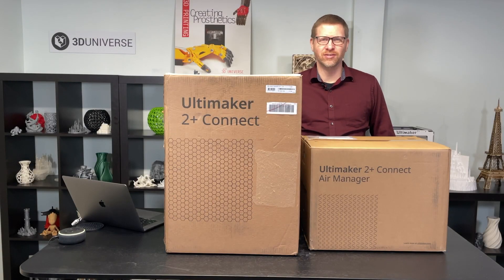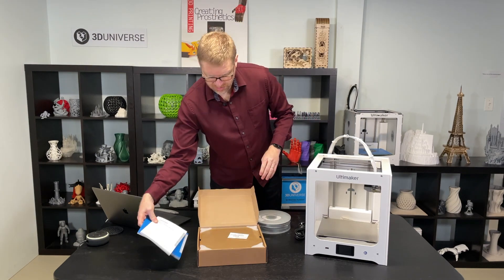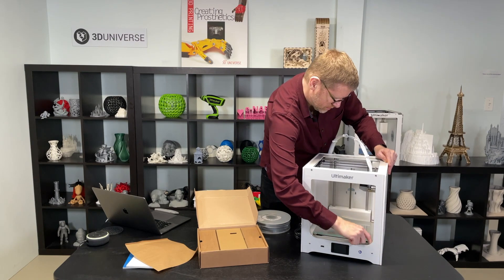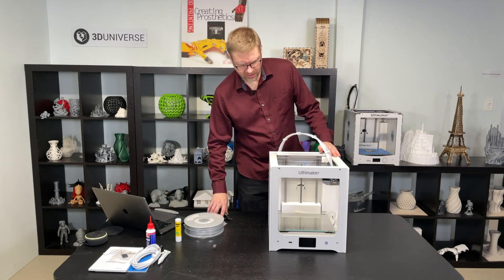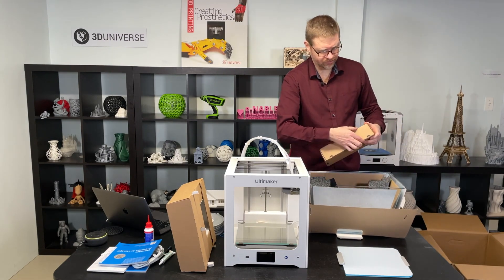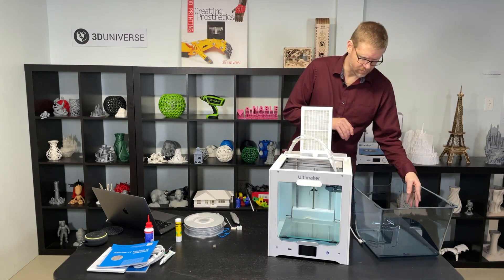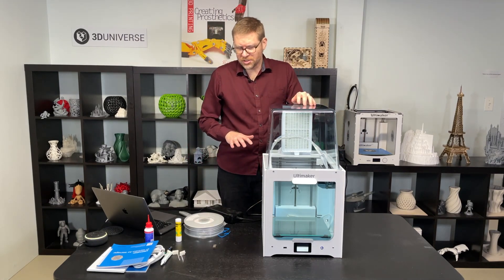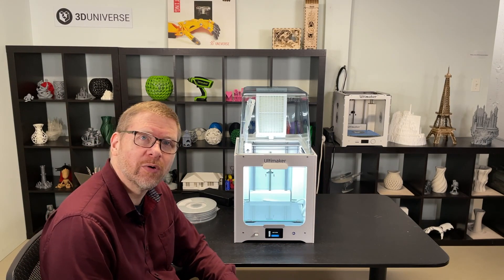Ultimaker 2+ Connect Unboxing and Setup [3D Universe]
In this video, we'll take you through the step-by-step process of setting up the Ultimaker 2+ Connect and the optional Air Manager.

With networking capabilities and a new touchscreen, the Ultimaker 2+ Connect is your reliable first step into our world of easy, remote 3D printing. Simply unbox and connect three components, and get started. This speedy setup even makes installing multiple 3D printers effortless.